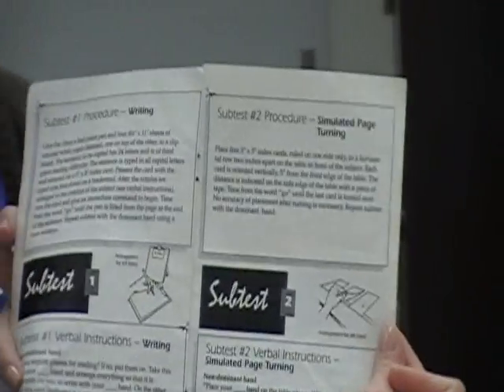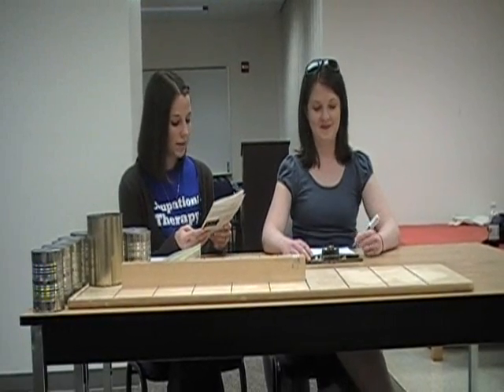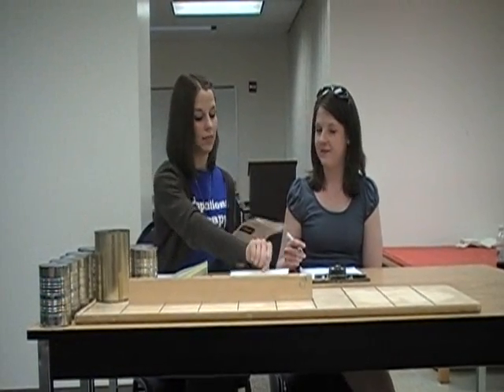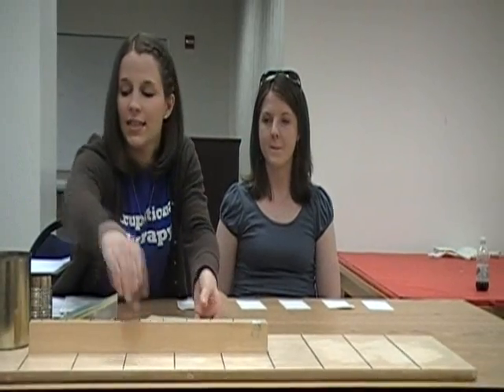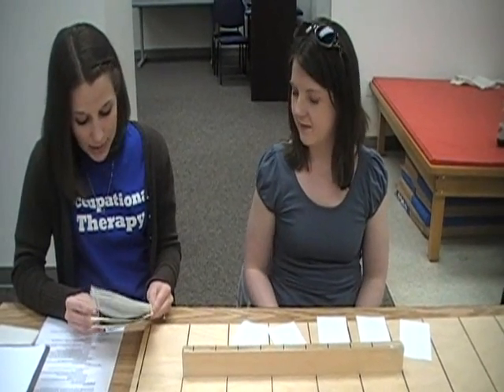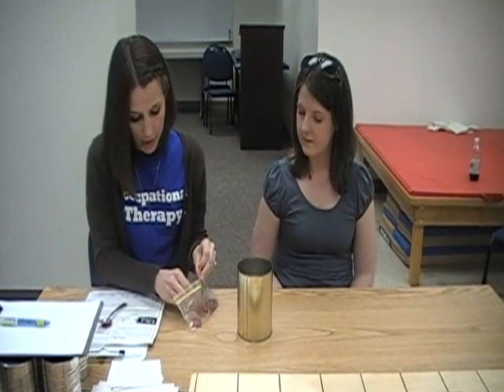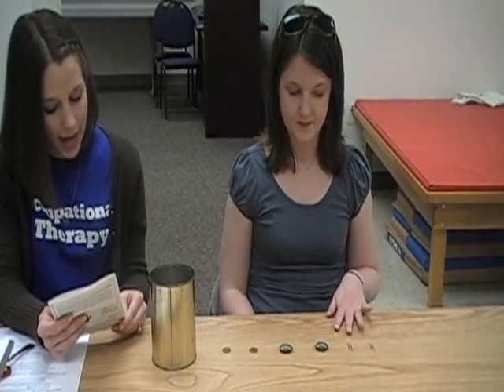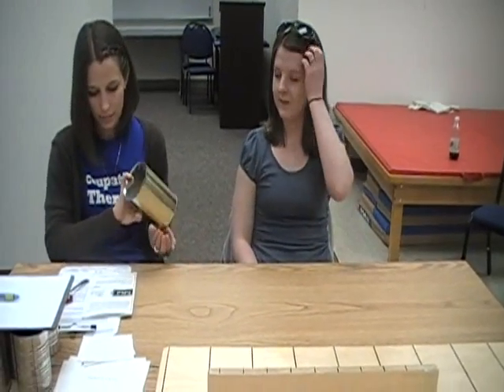662 Lab Practical - Jebsen Taylor Hand Function Test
OT Students demonstrate Subtests #1-3 of the Jebsen Taylor Hand Function Test.